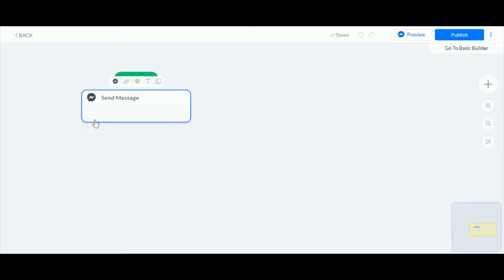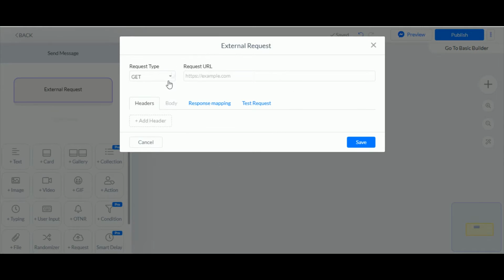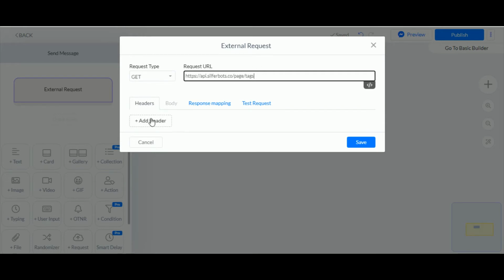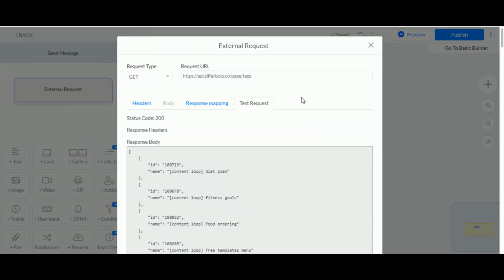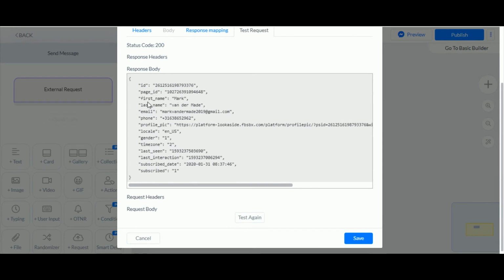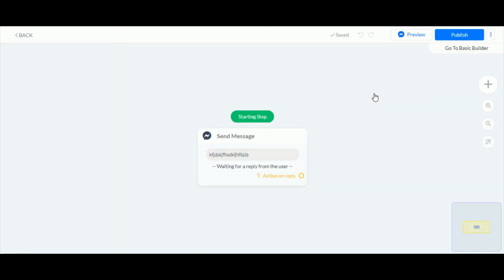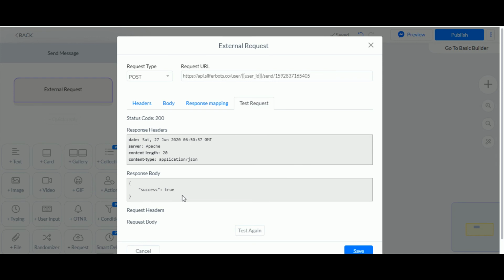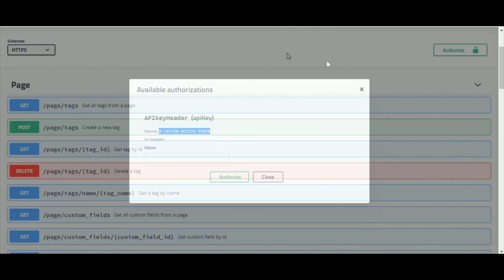How to use the Messenger bot api calls like a pro in 10 minutes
In this video I am going to show you how easy it is to use the Silferbots API calls inside your own Messenger bot.

API calls will make sure you will have an easier time getting data or exporting data of your bot or that of subscribers.